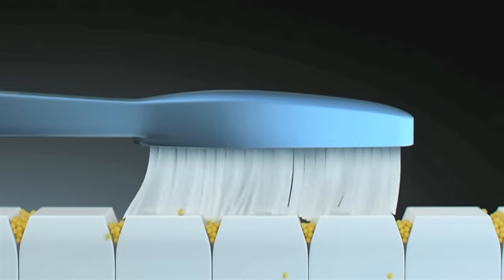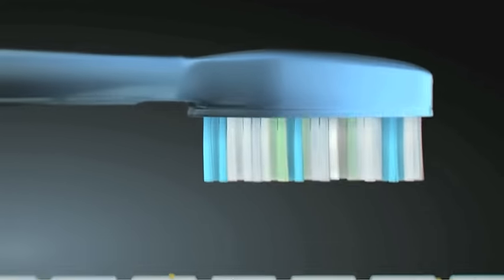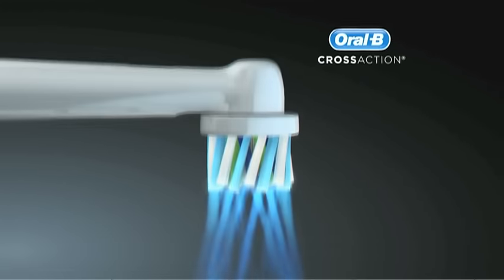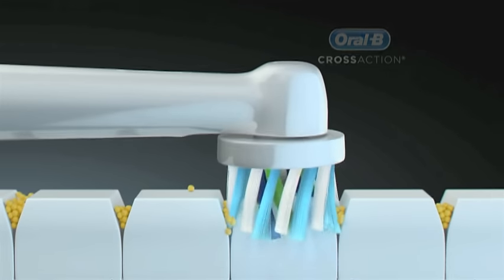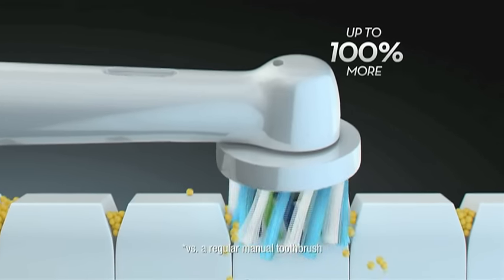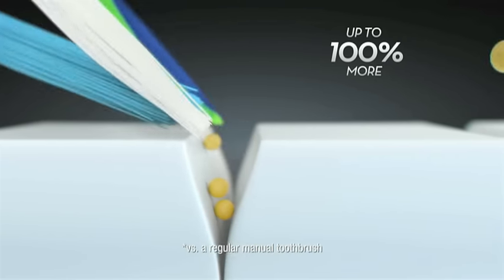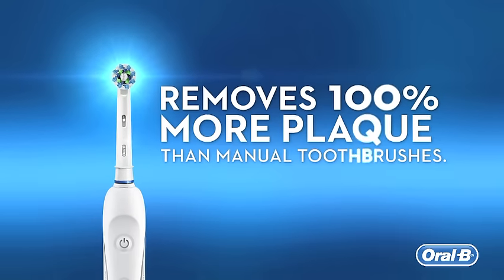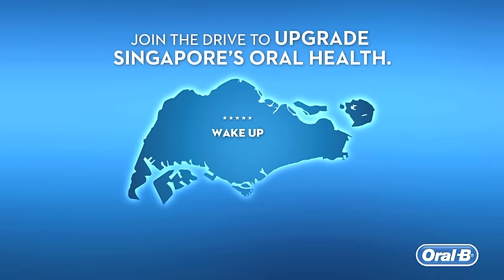Oral-B Power Brushes: Experience it for yourself!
With Oral-B Power Brushes, you’ll love that dentist clean feeling!